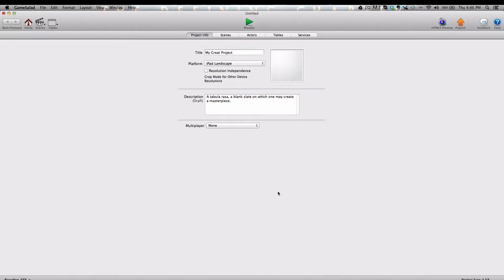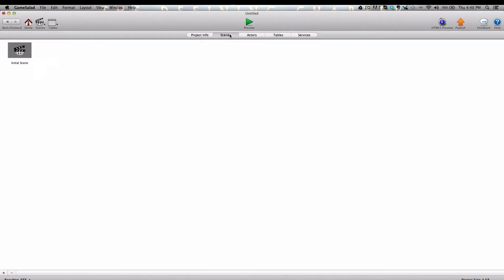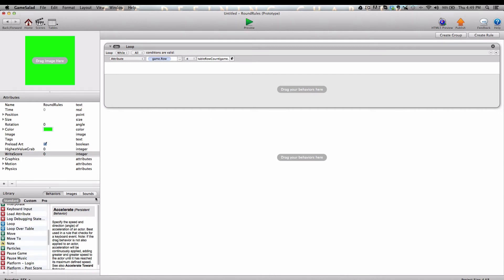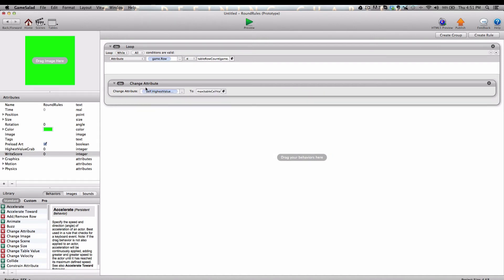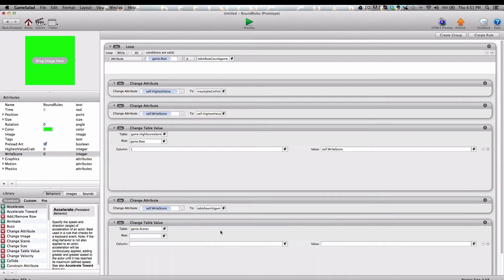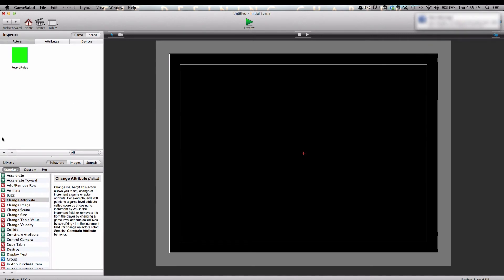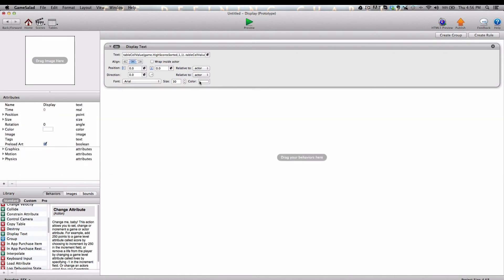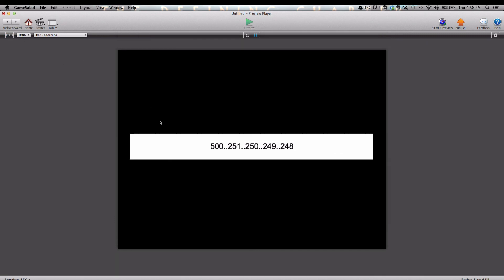How To Sort A Table From High To Low Scores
Hey everyone,

In this tutorial, we show you how to take a regular table with randomized values and sort the values from high to low in a separate table. This is perfect if you wanted to create a local leaderboard.

Downloadable file is available on GSHelper.com!